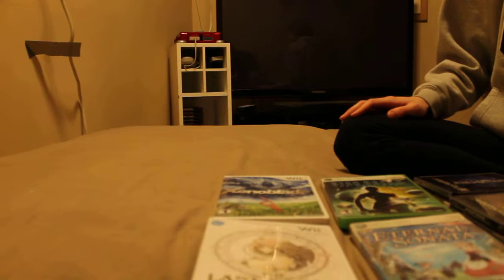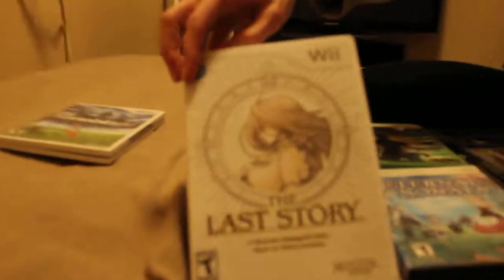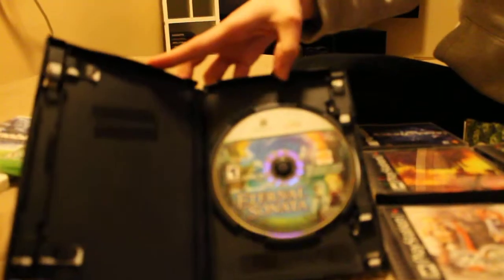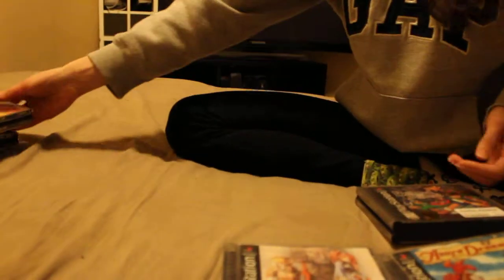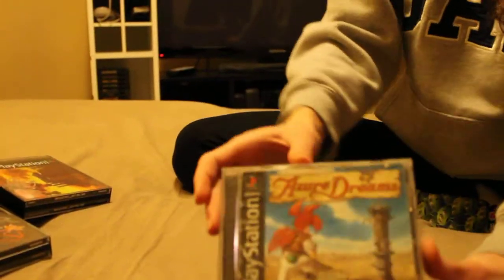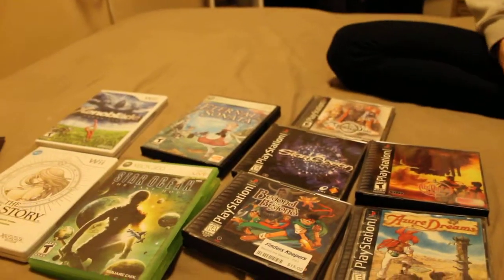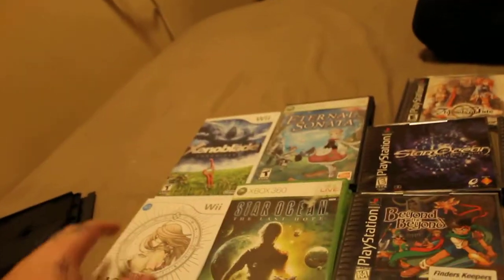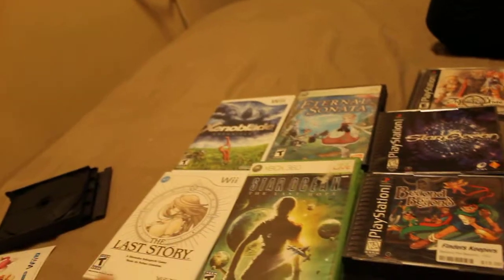HUGE RPG LOT!!!!! video game pickup # 22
got a nice size amount of rpgs today!!!